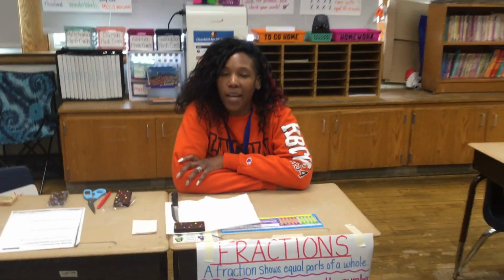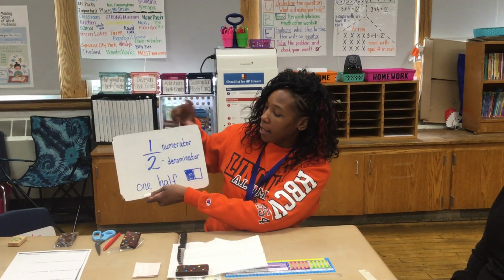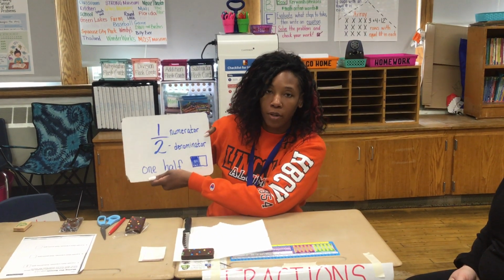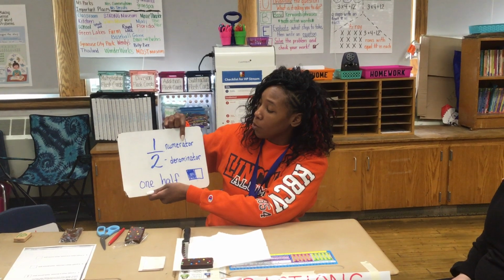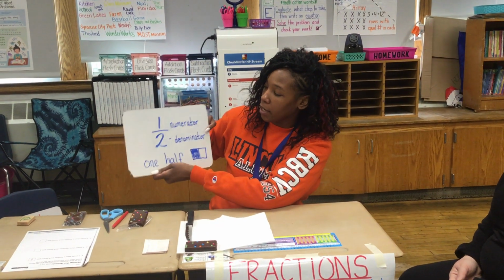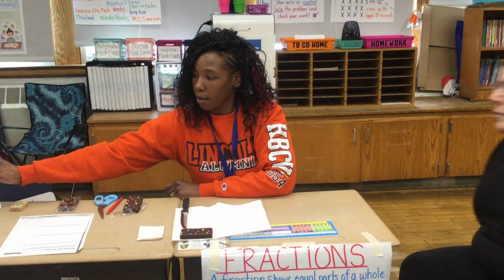Equal Shares with Fractions Part 1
The 3rd Grade Team presents: Equal Shares with Fractions Part 1